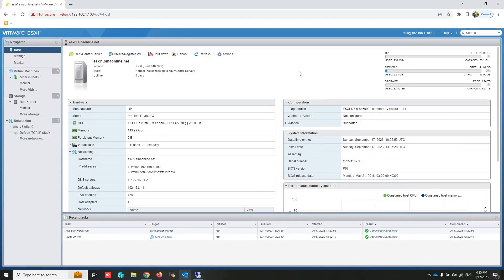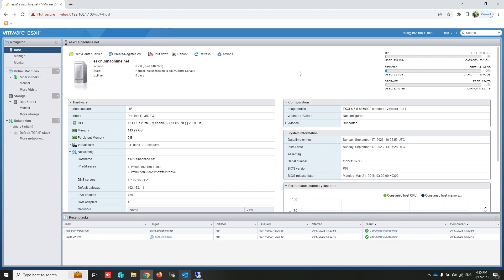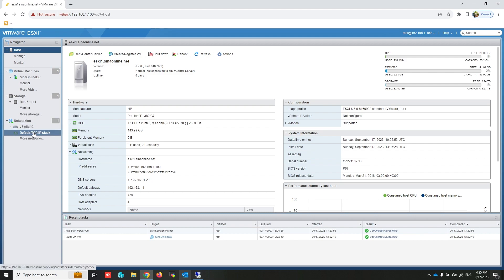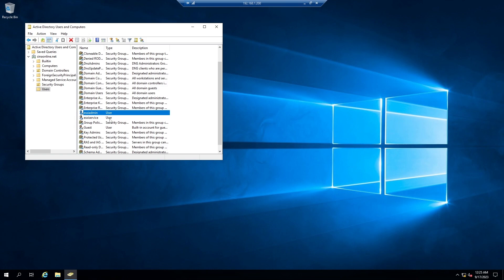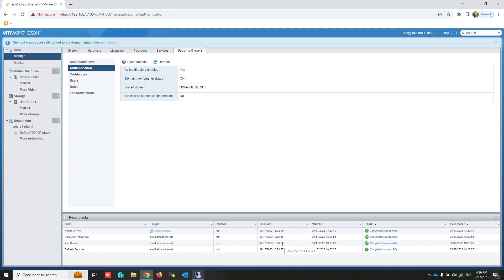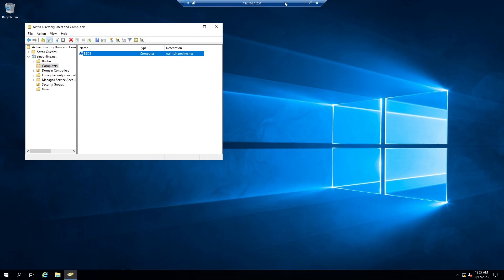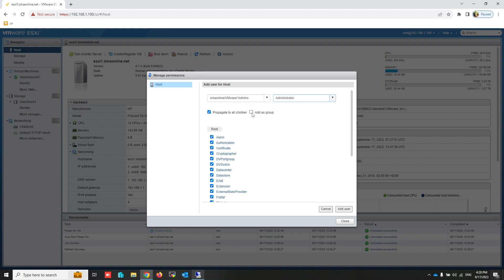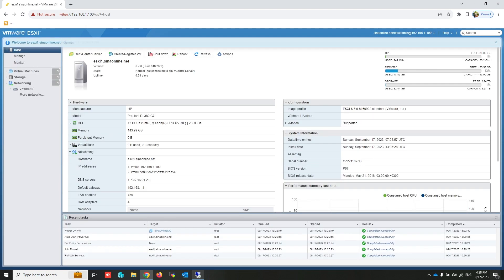Login to ESXi with Domain User | VMware ESXi Active Directory Authentication